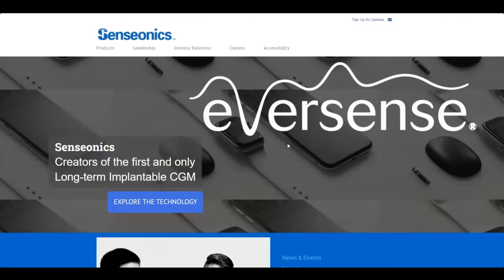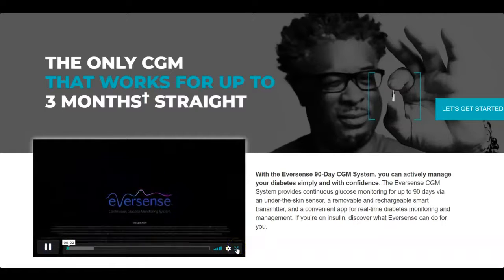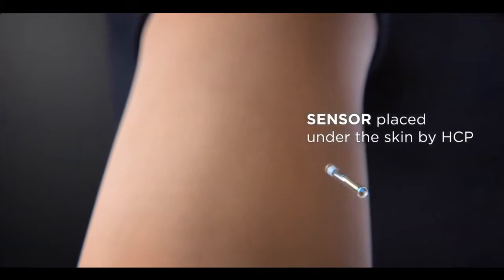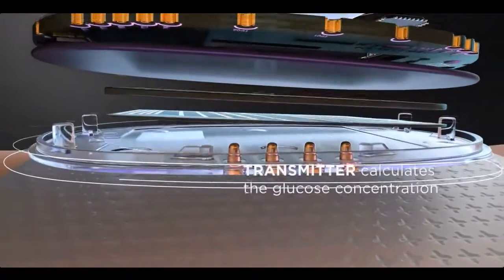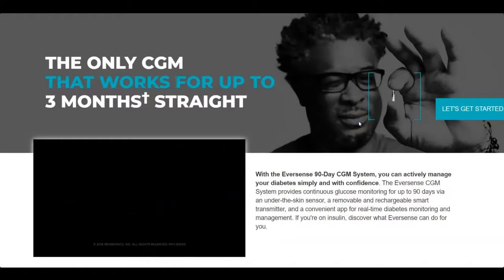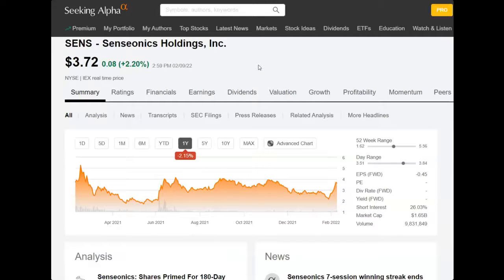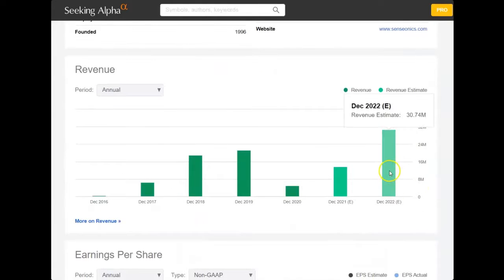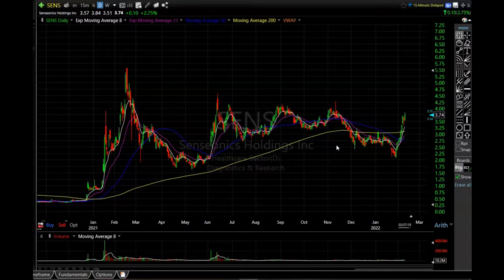SENS Stock Update | Is SENSEONICS Stock A Buy Now?? MITQ IFBD TQQQ Trade Results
In this SENS Stock Update i will revisit the company after months of watching and answer if i will be buying any Senseonics stock. I will also go over my trading results in MITQ IFBD and the TQQQ

Chapters
0:00​​​​​​ - Intro
0:15 - SENS News
7:05 - SENS Charts
11:22 - Trades